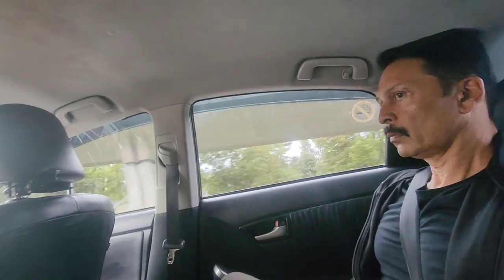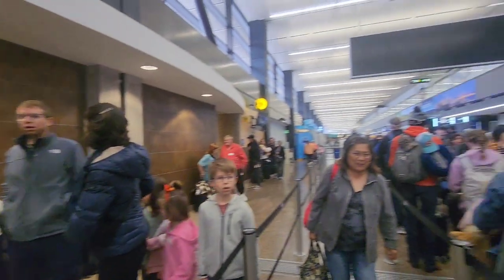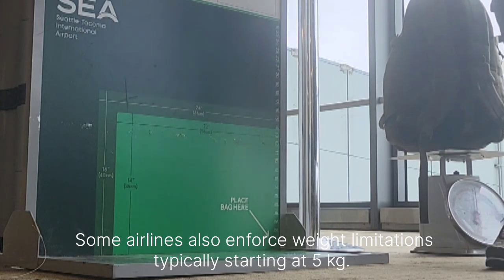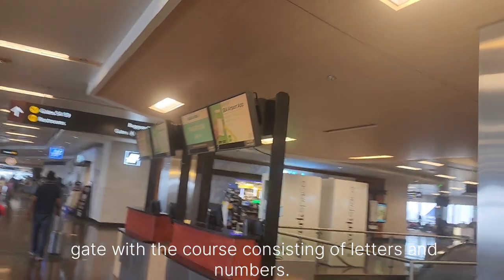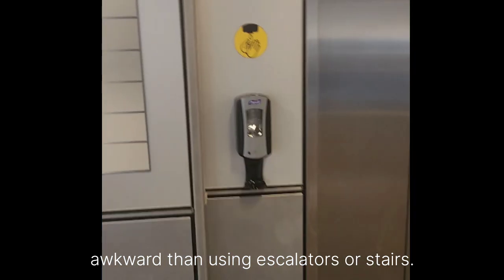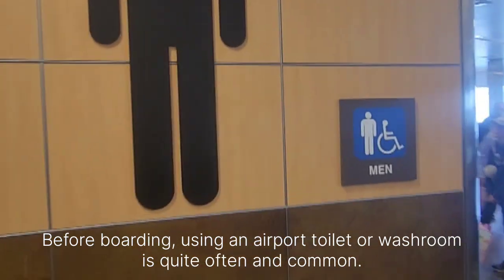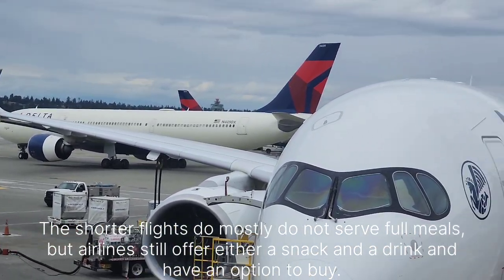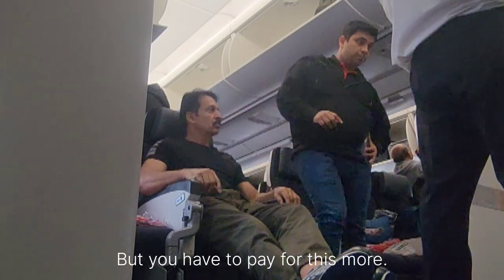First Time Flyer Guide: Essential Tips for New Flyers